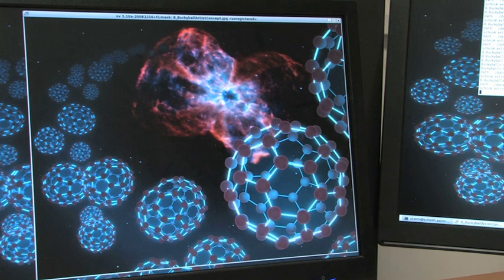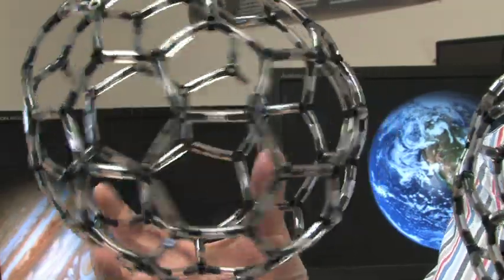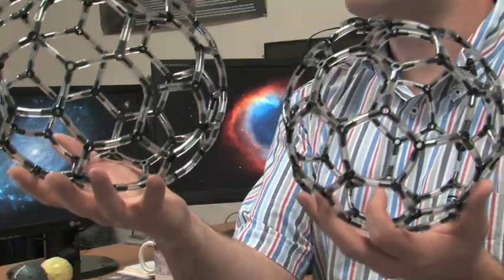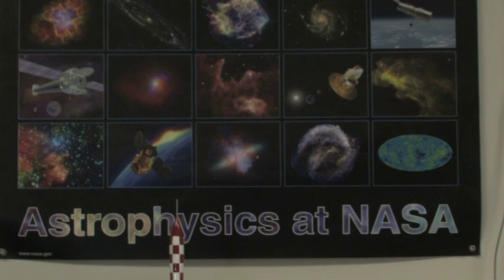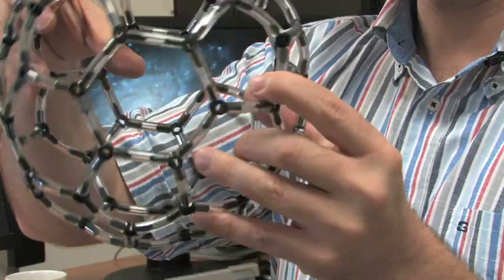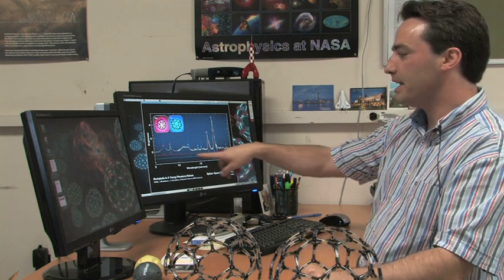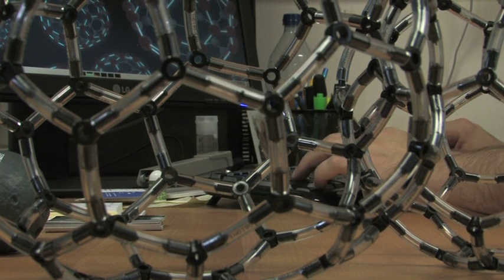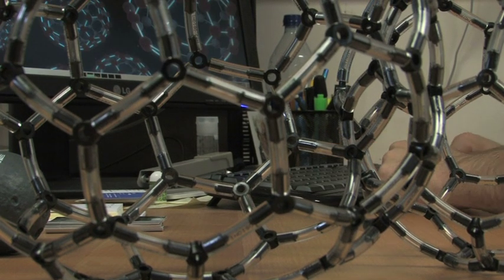NASA telescope finds elusive buckyballs.mov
University of Western Ontario astronomer Jan Cami and his team of researchers have discovered buckyballs in space - soccer ball-shaped molecules first created in a lab on Earth 25 years ago. Cami is the lead author of a paper about the discovery appearing online in the journal Science.